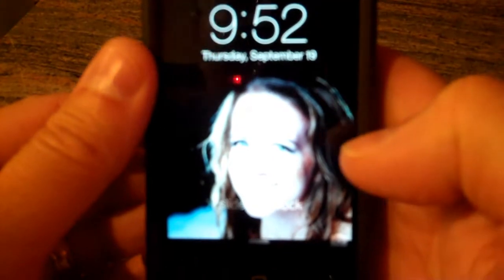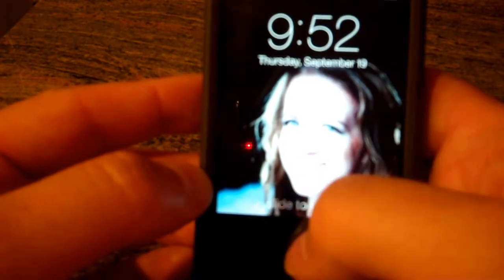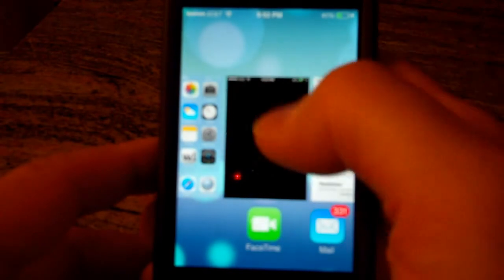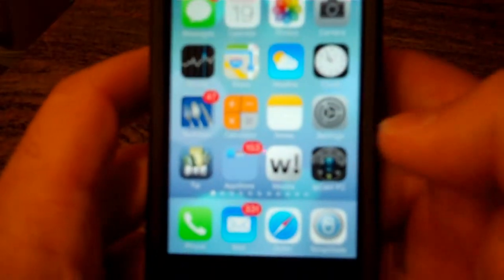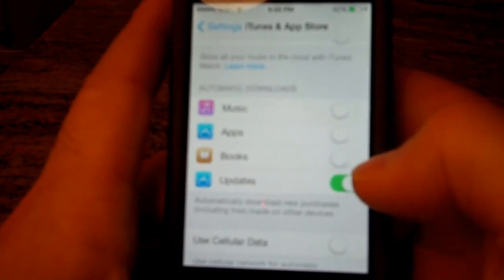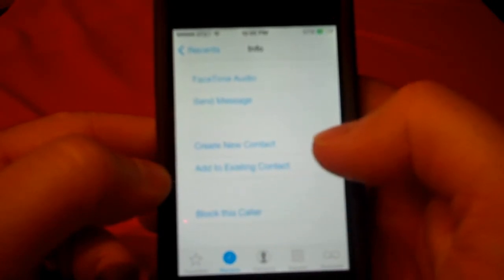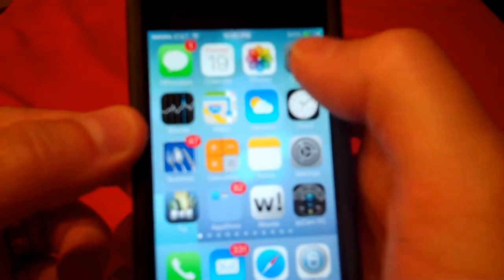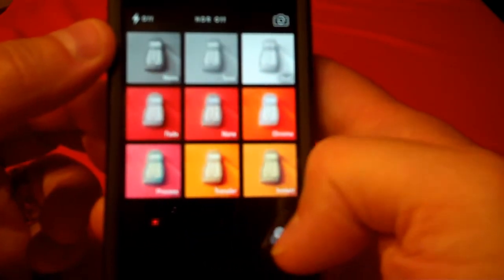More iOS 7 Tips, Tricks and Hidden Features - Apple IOS 7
Here are some more great tips and hidden features with the NEW Apple IOS 7. Hopefully you will learn at least 1 thing!! If so, please share and rate this app with a Thumbs UP!! Learn how to block calls, add filters to the camera, new way to browse the web privately and more!